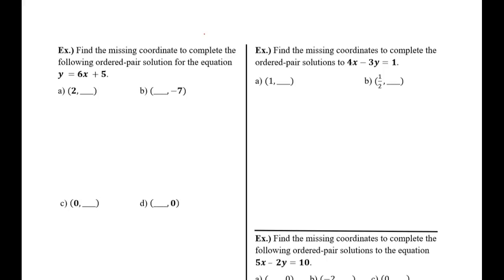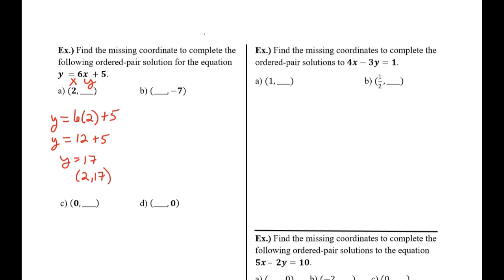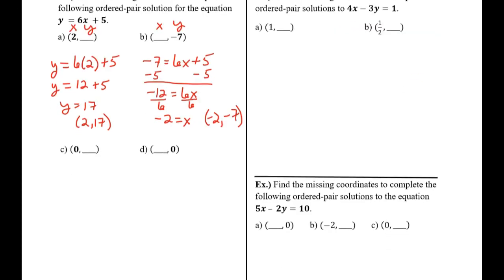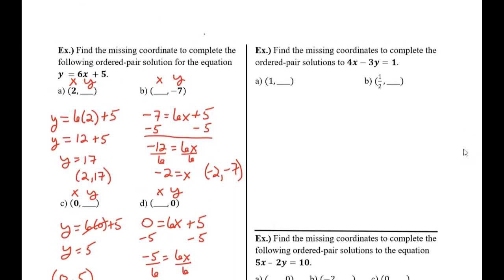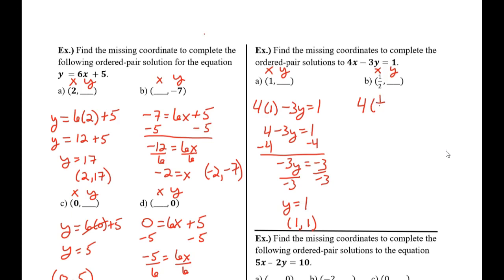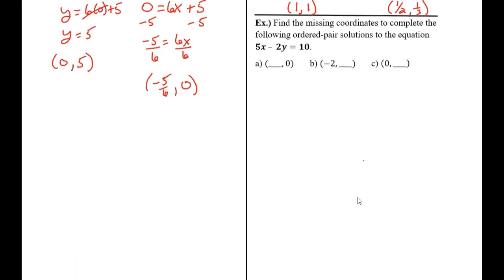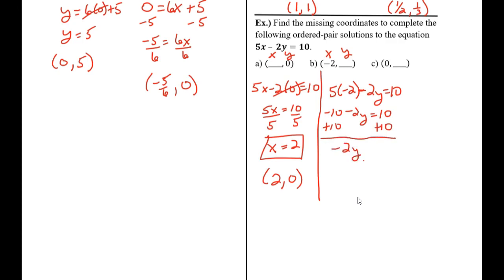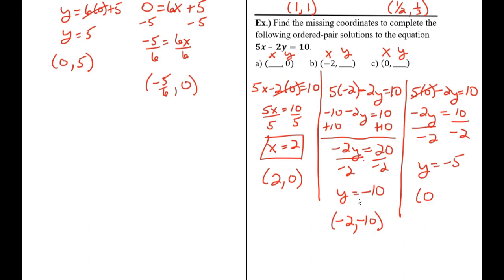Find the missing coordinate